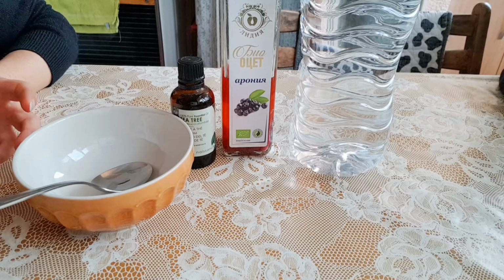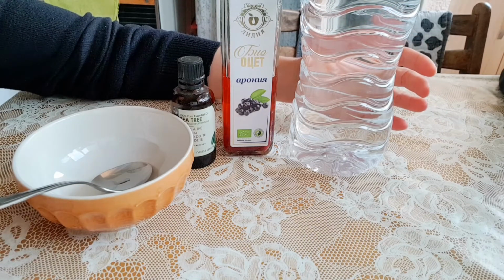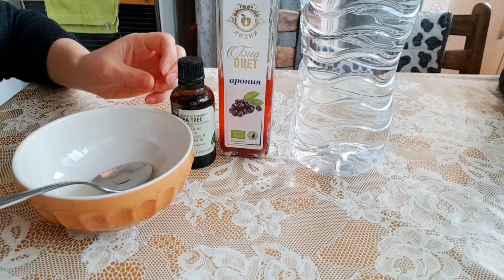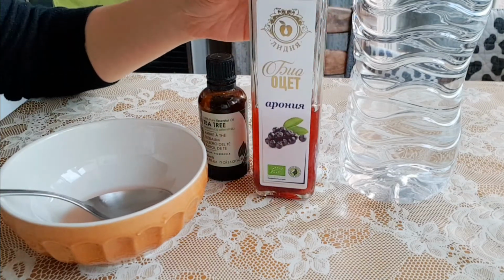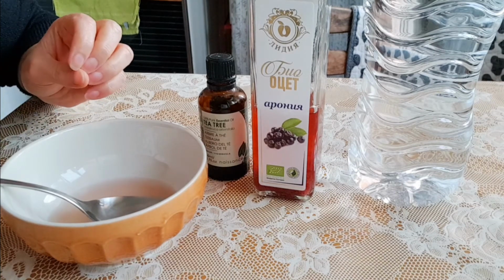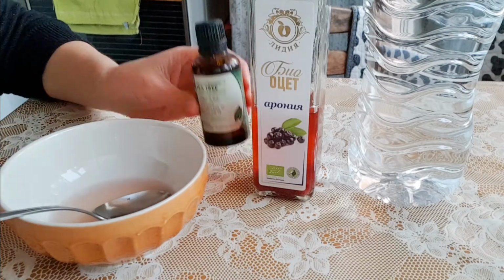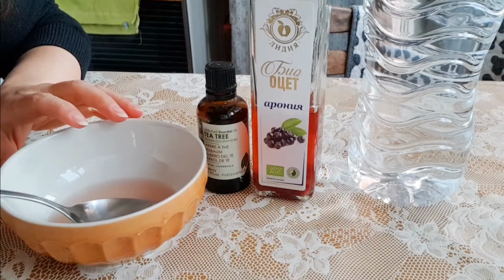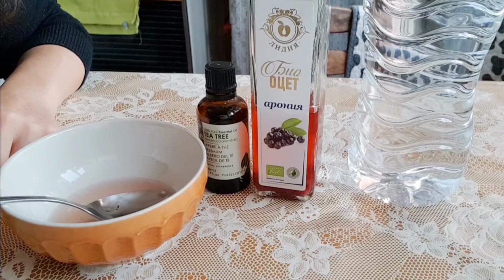ANTI ACNE All Natural Homemade Toner - Recipe